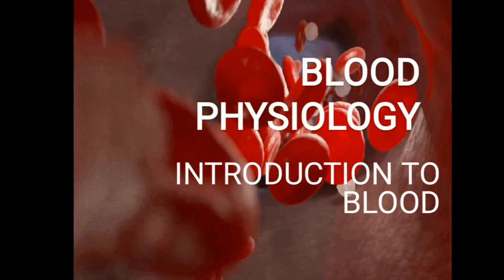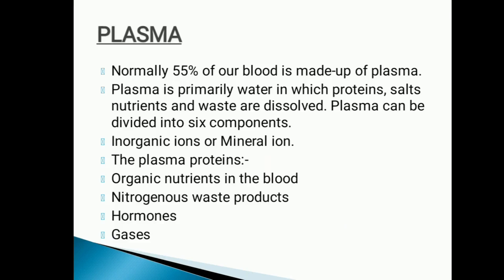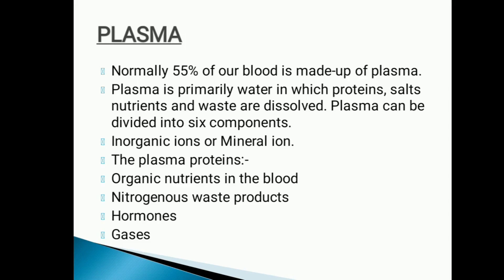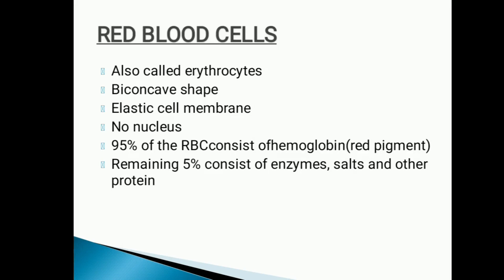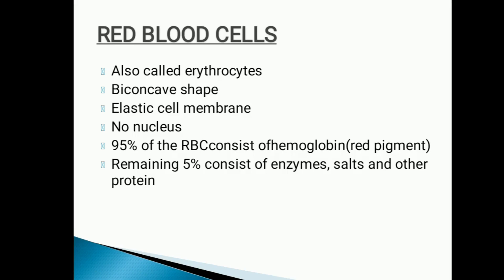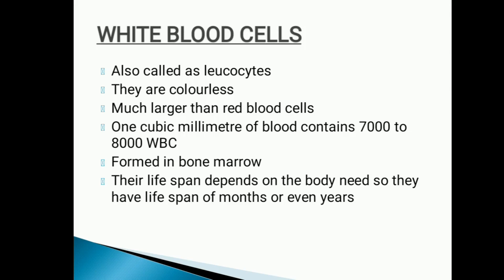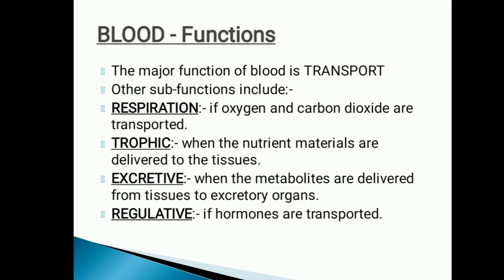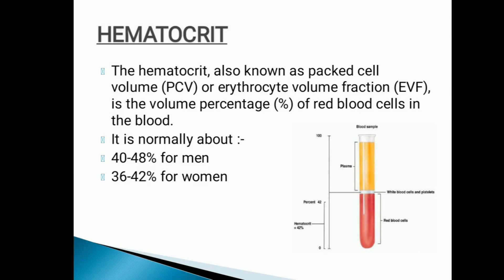BLOOD - (Introduction to blood)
Let us study BLOOD (Introduction to blood)from HUMAN PHYSIOLOGY.

Hello, future doctors! Thank you for visiting the dentistionary to learn more about general and dental medicine.
Here is our first video, which shows the blood from human physiology, for all of you. I sincerely hope that the explanation was clear to you all.

Please use the following link to get the slides from this video's shared presentation.

I hope you enjoyed it. Please leave a remark if you need assistance with your notes; we will gladly assist you.